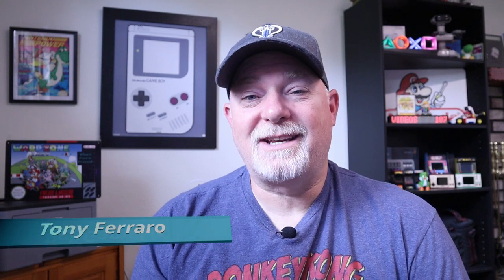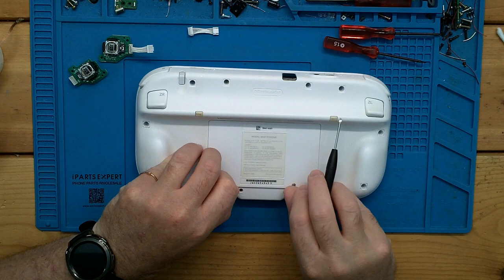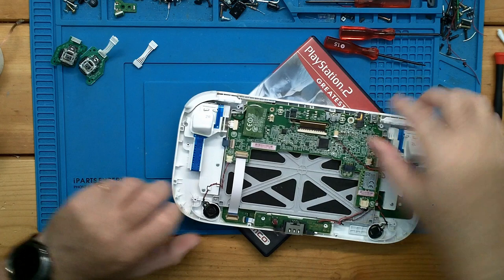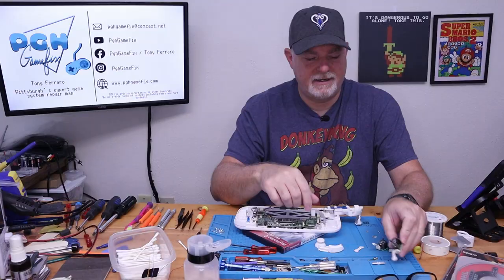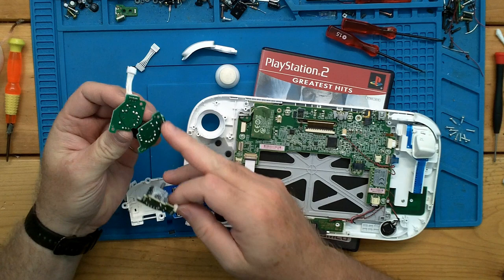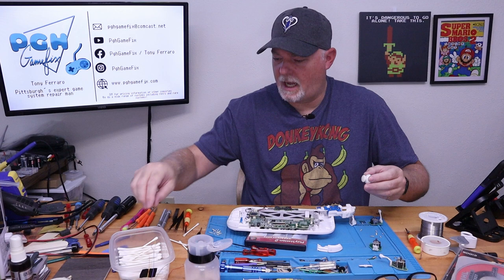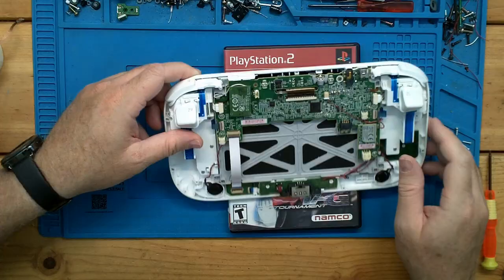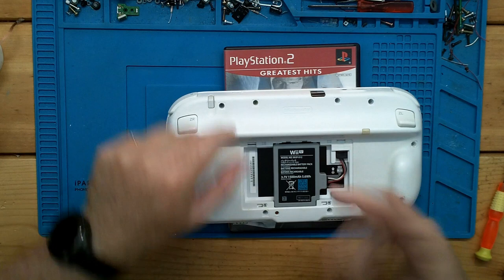Joystick Drift on a Nintendo Wii-U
In this video, we look at what it takes to replace the joysticks in a Wii U game pad.

WiiU Joysticks

Some of the parts used in our videos come from Hand Held Legends. please visit link provided as it helps support the channel and you will get a 10% off coupon on your next purchase as a new customer!

STEM Projects for your kids are a great way to learn